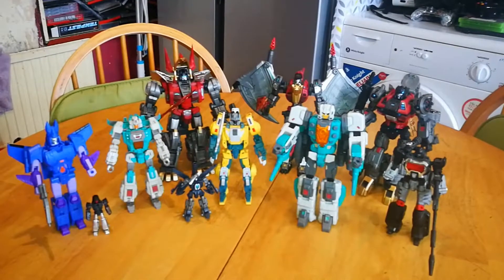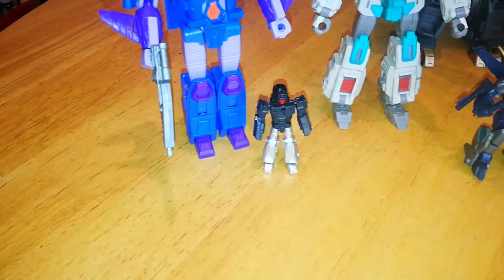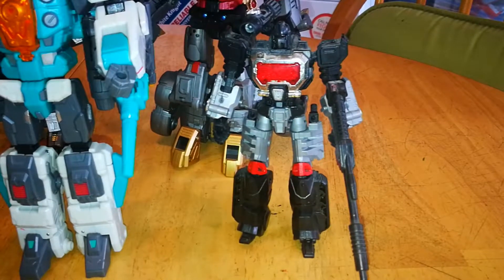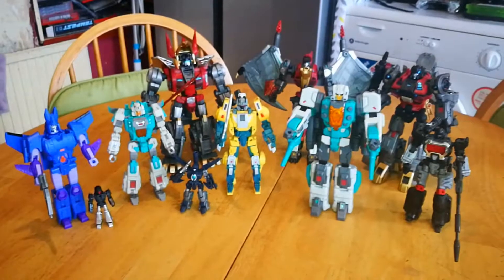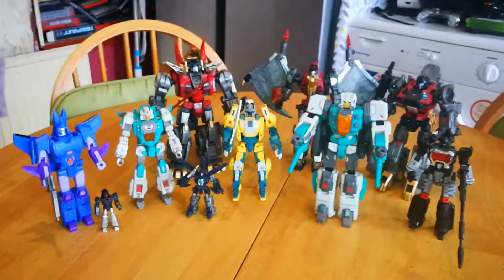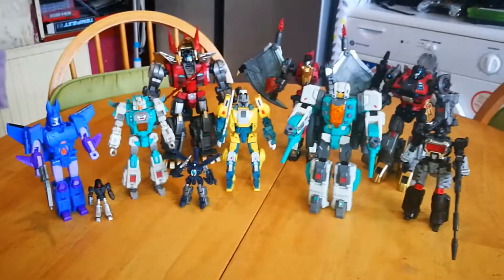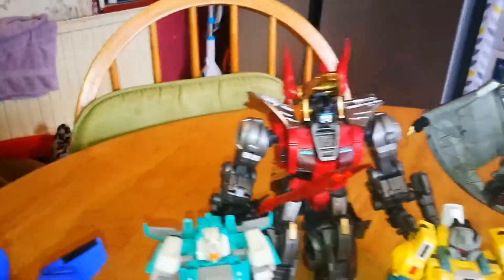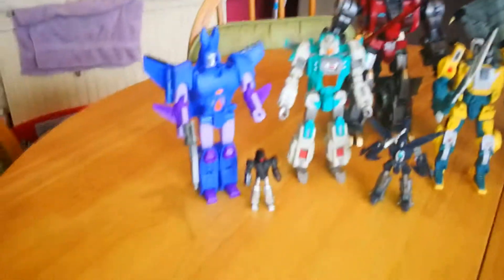Fansproject,Toyworld and KFC SALE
As promised my collection of 3 rs part figures is up for sale item have already been posted on Kapow toys face book market page I need min £600.